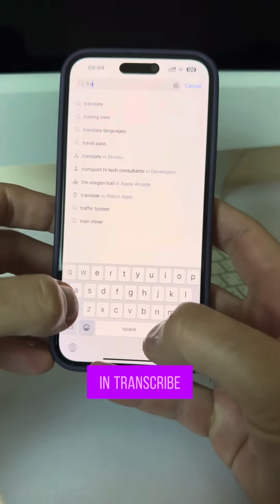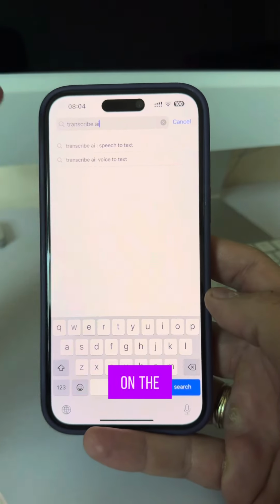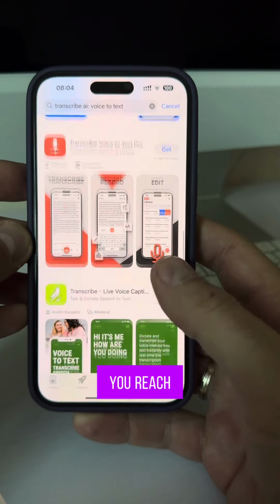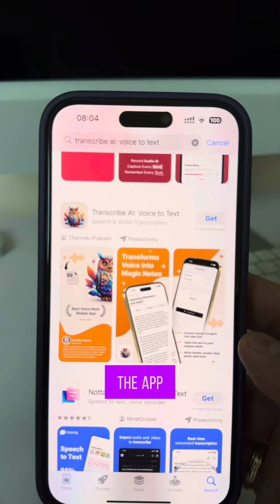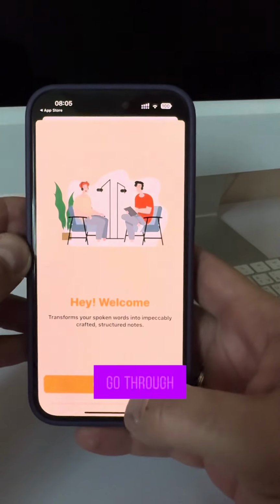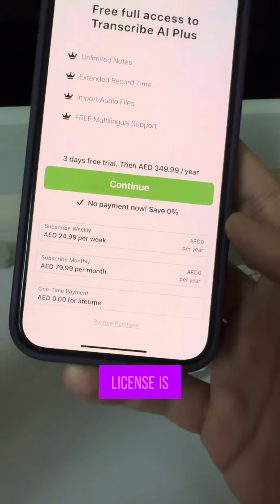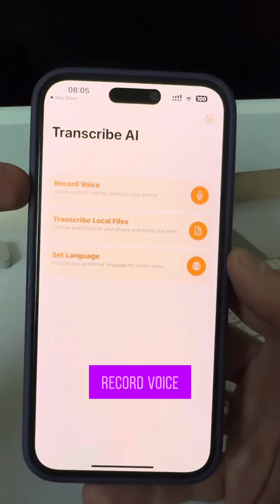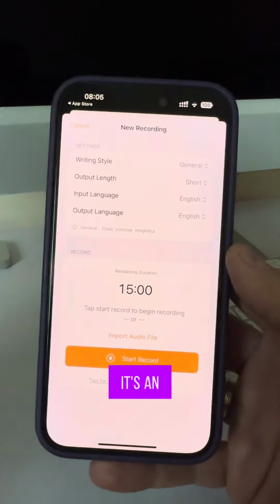Save $150 only today!